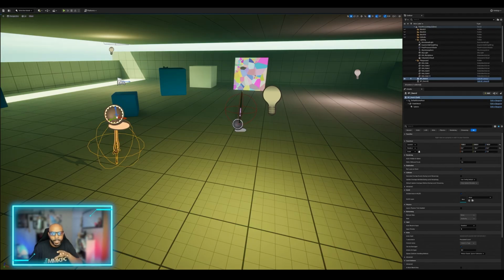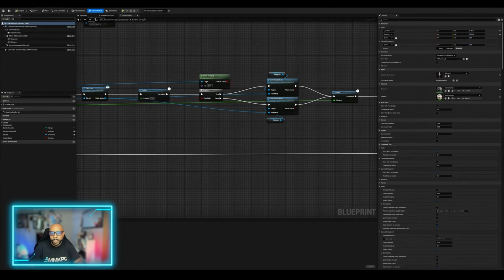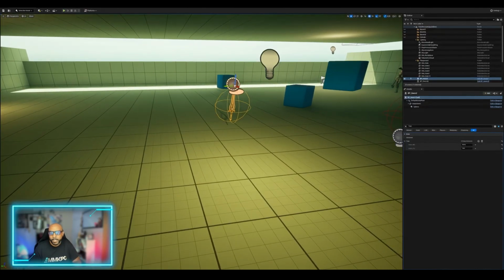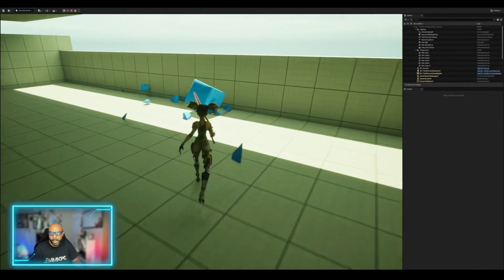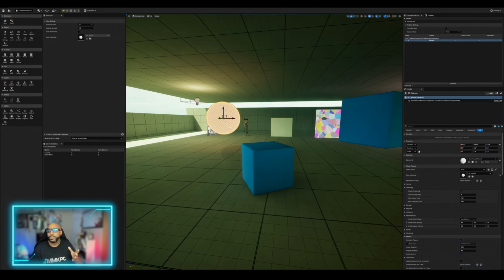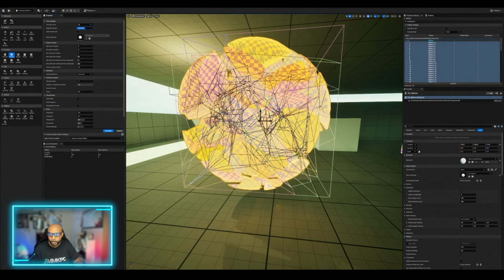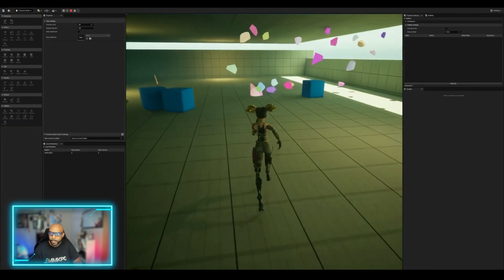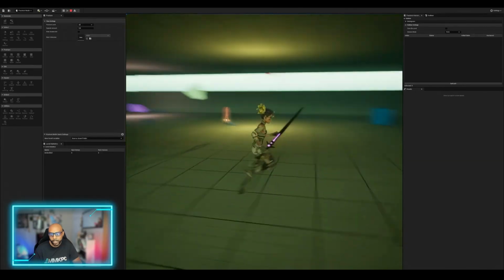Unreal Engine 5.7 Two-Weapon Pickup via Tags + Intro to Destructible Mesh Fracturing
In this quick video, I’m covering two core Unreal workflows. First, I’ll show how to pick up two different weapons using Actor Tags and a simple Blueprint check, so each weapon can snap into the hand with its own offset. Then I’ll break down Chaos Destruction basics: turning a mesh into a Geometry Collection, fracturing it, and tweaking physics settings like mass and gravity to change how the pieces react when hit.